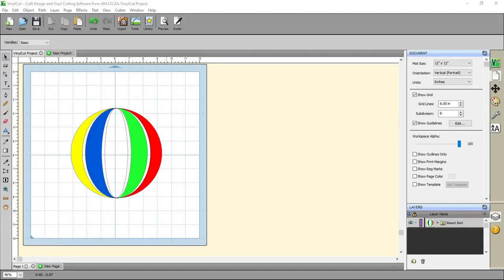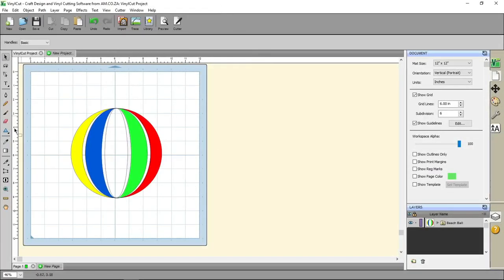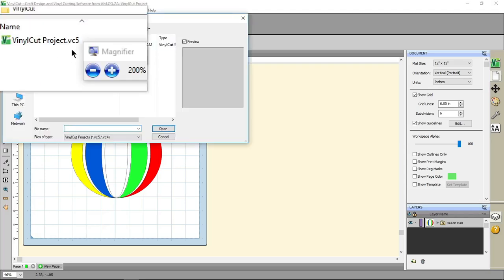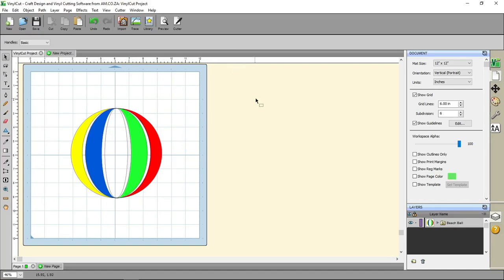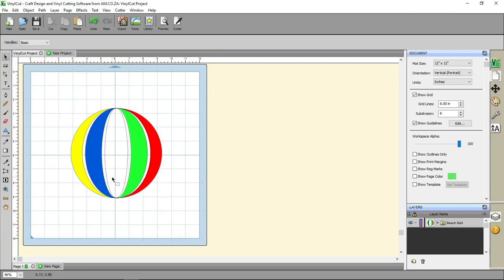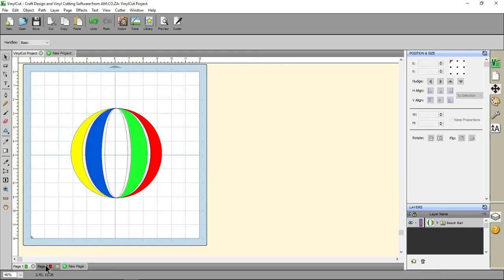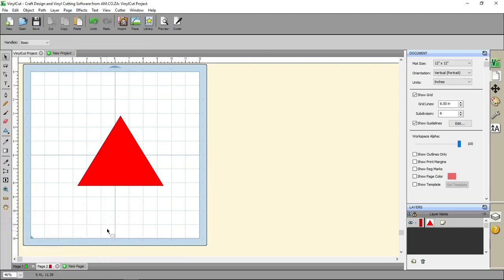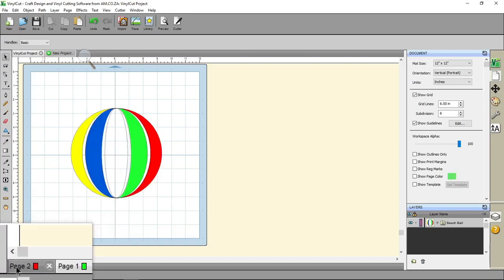VinylCut 5 Understand Projects, Pages Concept and User Case, Step by Step Video Guide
VinylCut 5 project files are designed so that one can work on larger projects while keeping everything in one universal place, and pages represent virtual cutting mats.

This is useful if your overall design will have multiple layers of designs, so you can layout your designs on multiple pages and preview the overall design.

Each page can be assigned a name and color to help identify each page in your project.